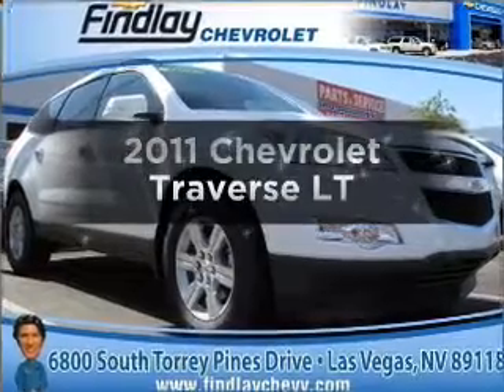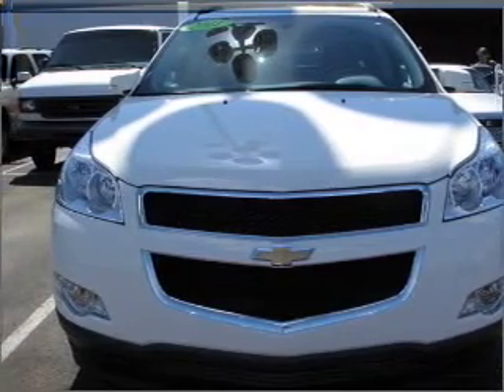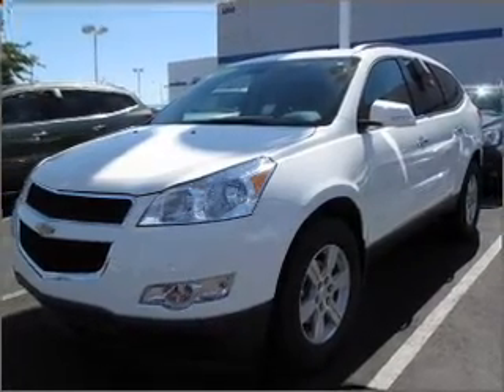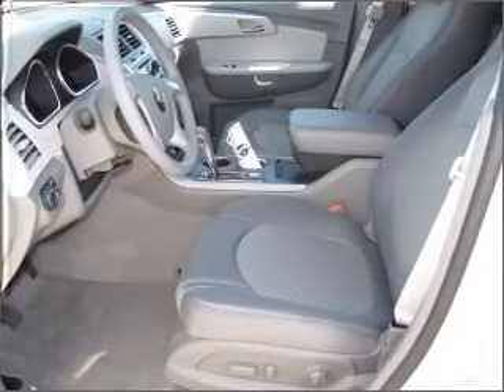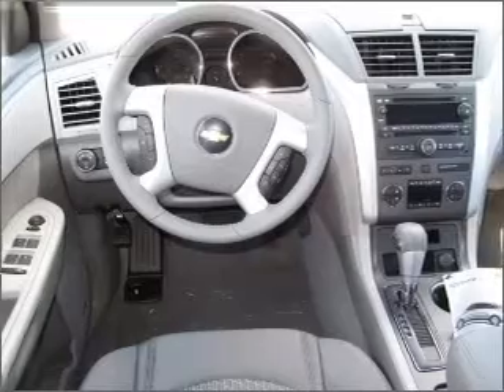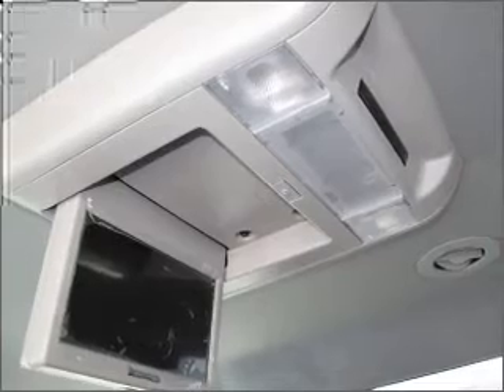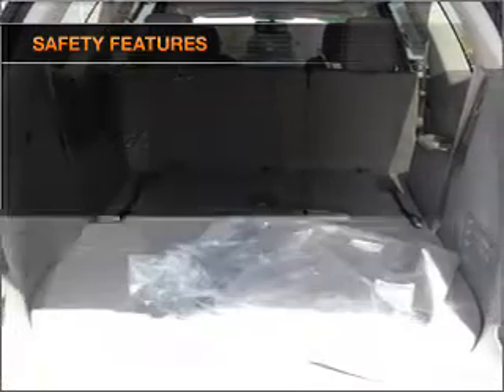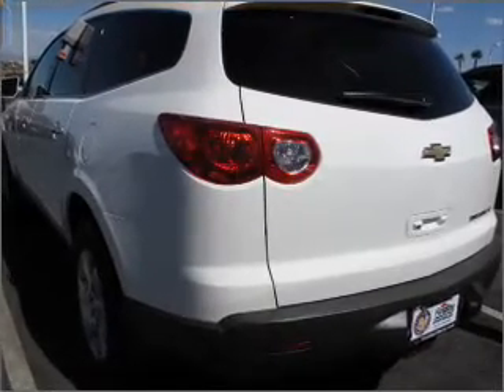2011 Chevrolet Traverse - LAS VEGAS NV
Year: 2011
Make: Chevrolet
Model: Traverse
Trim: LT
Engine: 3.6 liter 6 cylinder 24 valve
Transmission: 6-Speed Automatic
Color: White
Mileage: 428
Address:
6800 S. TORREY PINES